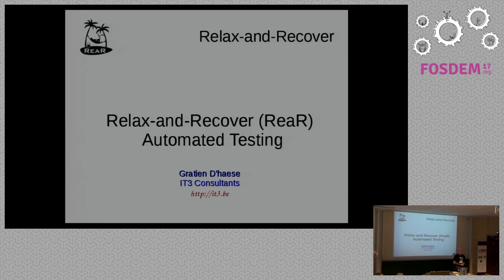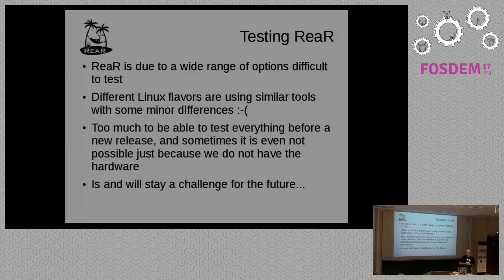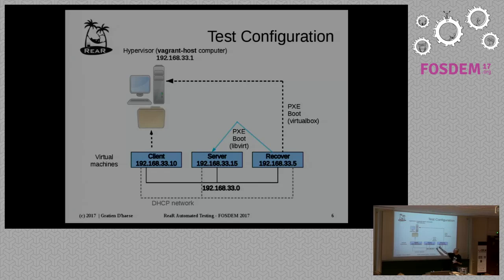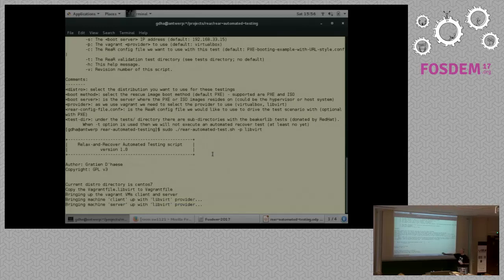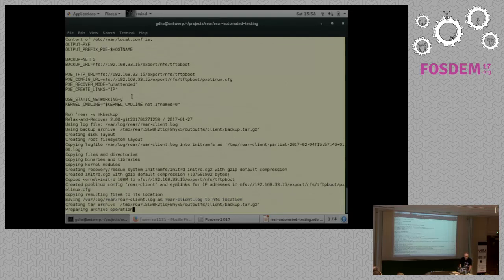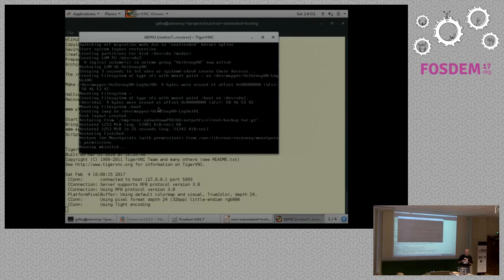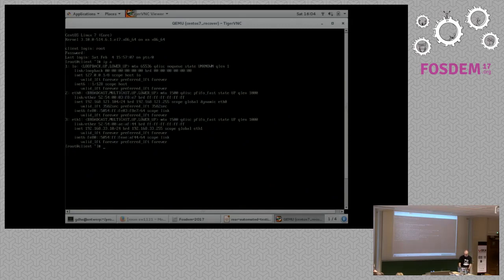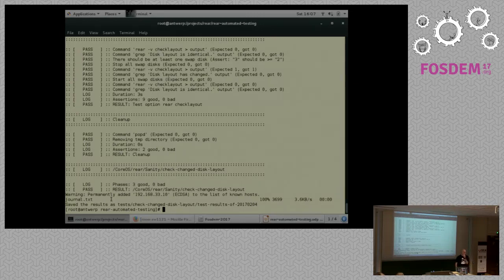Relax-and-Recover Automated Testing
by Gratien D'haese

Relax-and-Recover (ReaR) is a bare metal Disaster Recovery tool that can saveyou hours (and sometimes days) to recover a system from scratch in case offailure. However, for us developers before making a new release it is a realnightmare to test all the different Linux distributions in combination withall the known workflows that ReaR provides. It used to be a manual process oftesting the recovery, but we are in progress to automate the whole process forsome workflows. We will explain the internals of how we do automated testingand we will give a live demo as well.

Room: AW1.121
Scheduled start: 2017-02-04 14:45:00